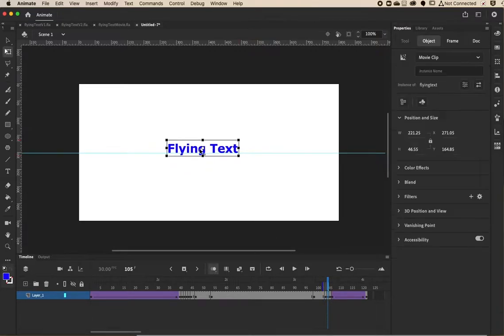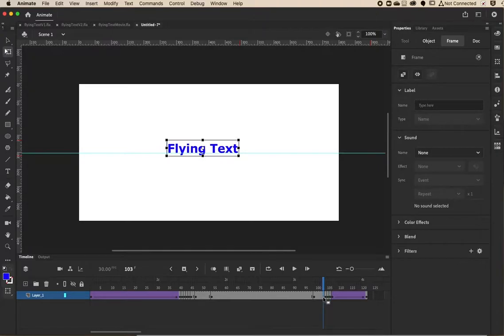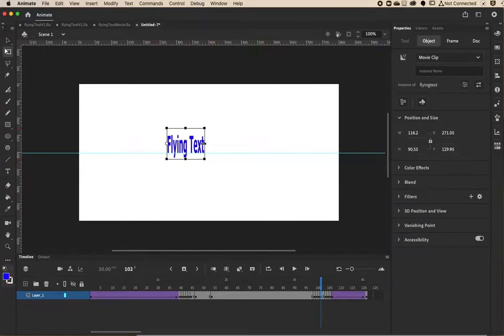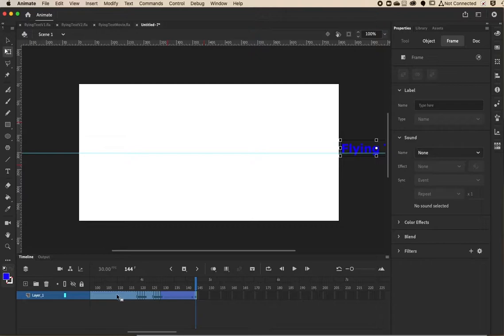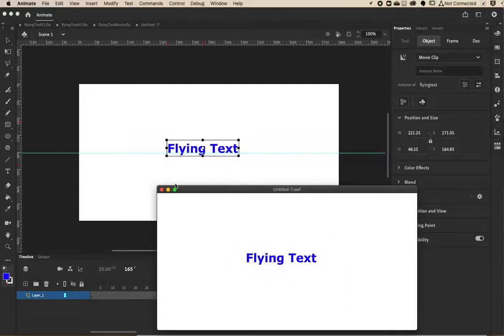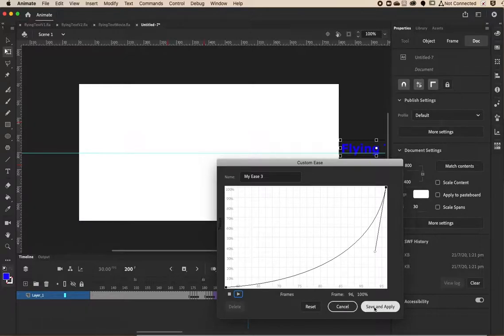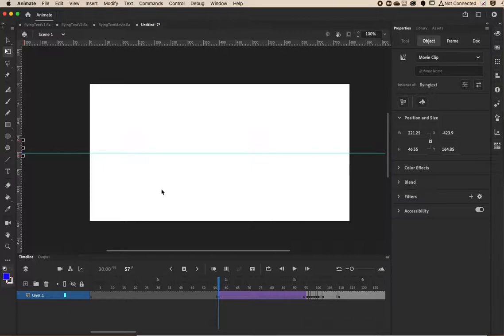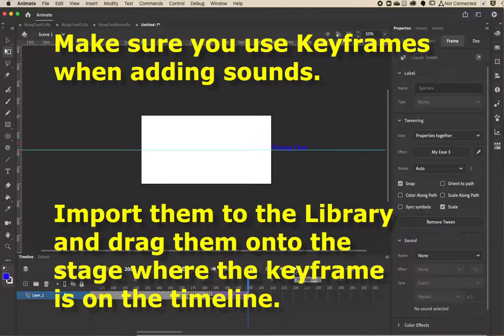Make Flying Text - Part 3 - Beginners Video for Adobe Animate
Beginners level tutorial to create flying text effect using Adobe Animate, classic tweens. The second and third videos use other animation techniques such as squash, stretch and simple easing.